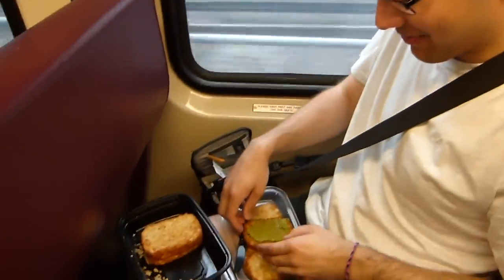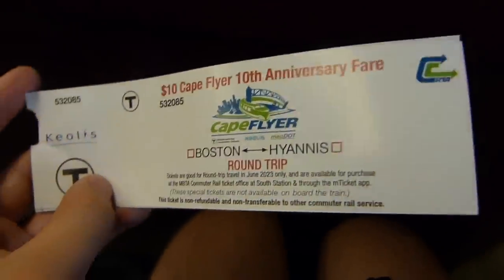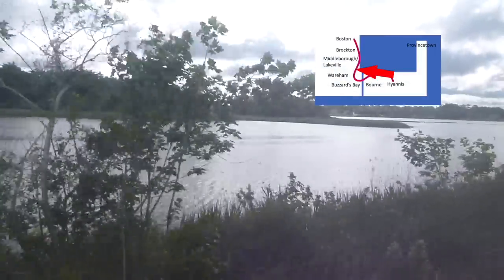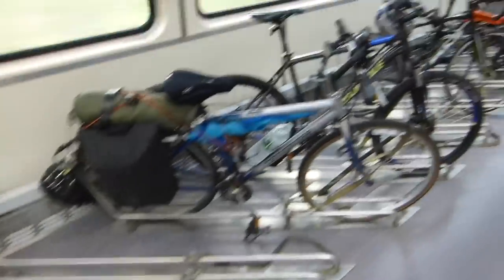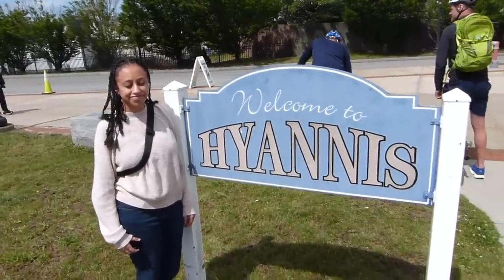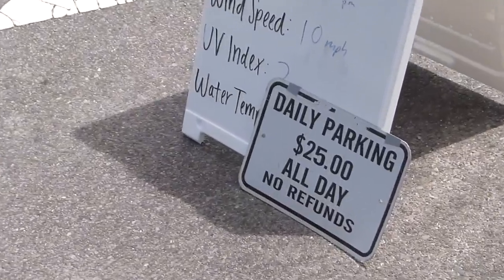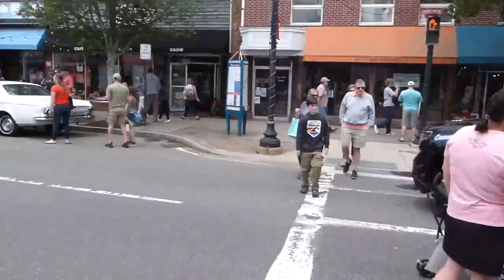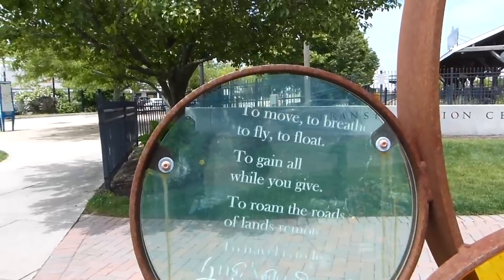Is Cape Cod's Tourist Train Worth It?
On summer weekends, the CapeFLYER, a train of commuter equipment takes tourists from Boston to Cape Cod. But is this unusual service worth it? Kalkidan and I are on a (mis)adventure to find out!

Classy Whale - at-least-weekly misadventures with trains and transit!